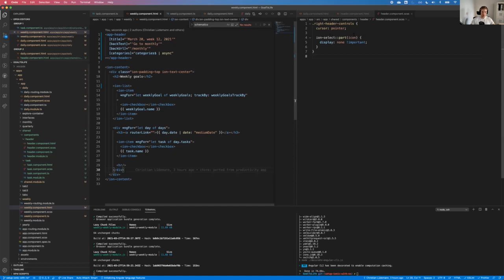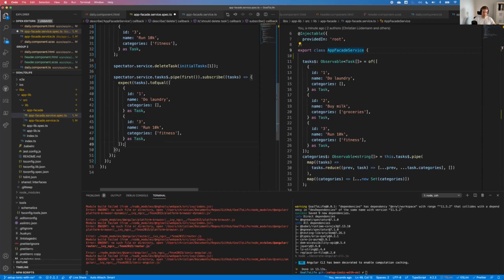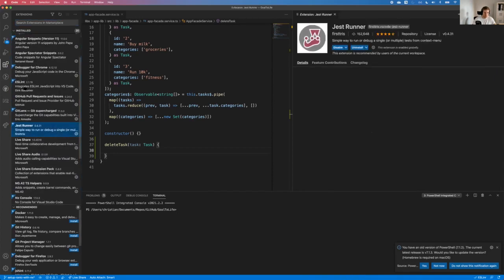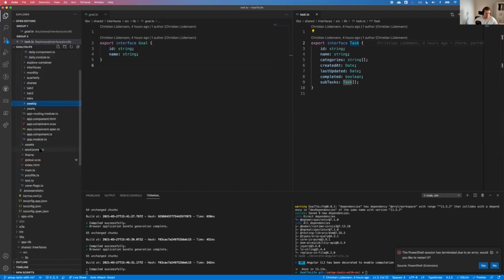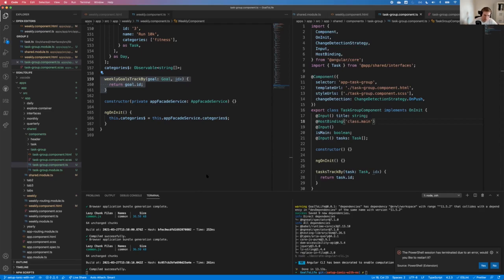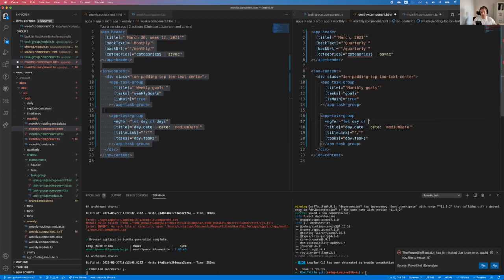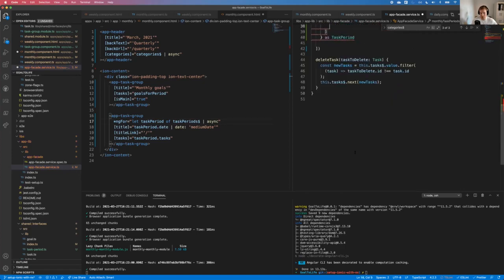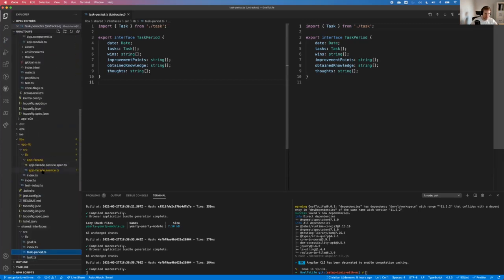Complete Q&A Angular and Ionic coding session